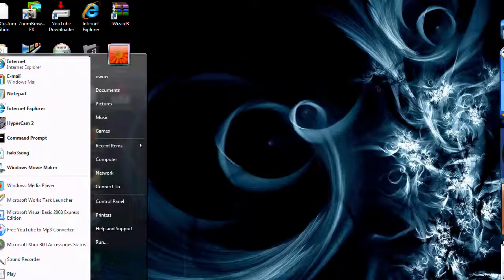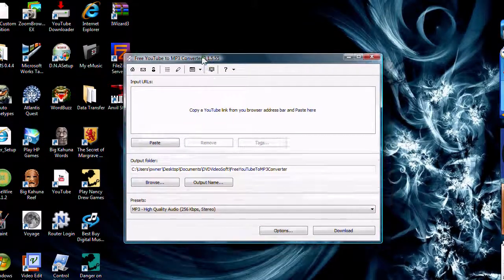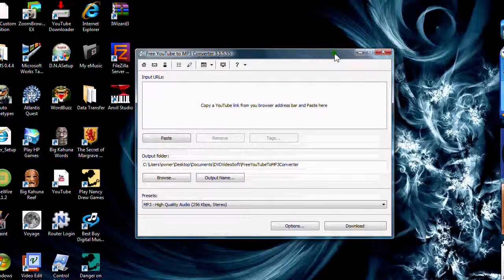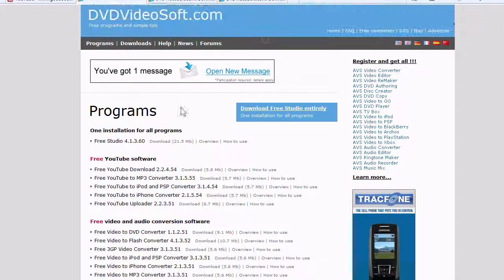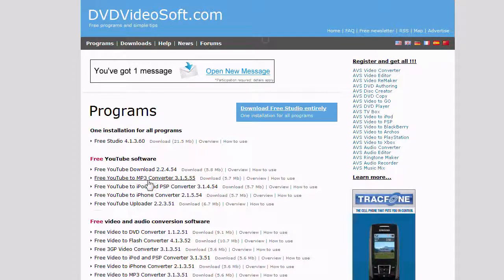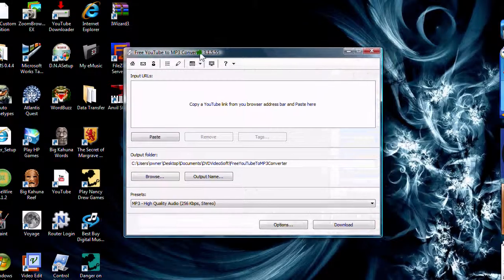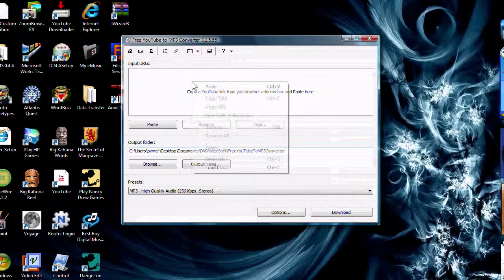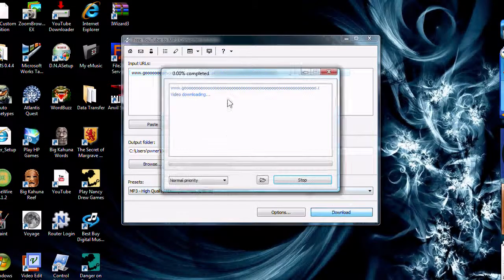How to download mp3s off youtube (strip audio to mp3)